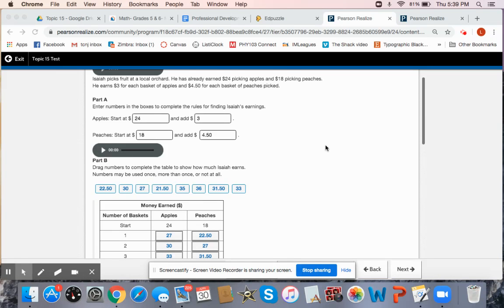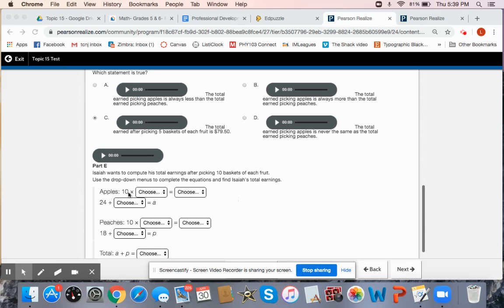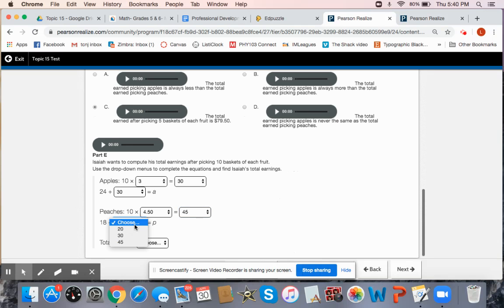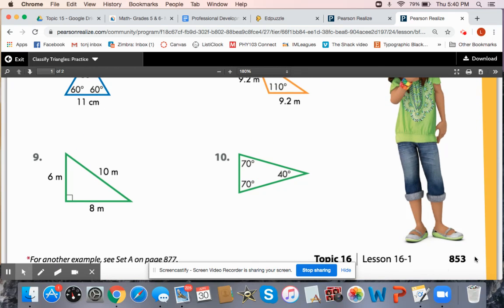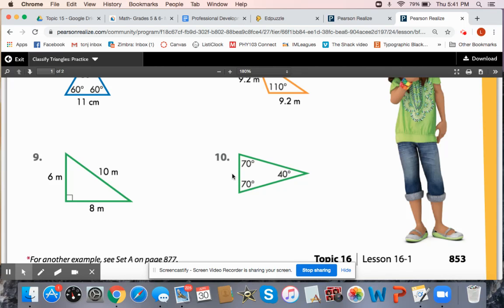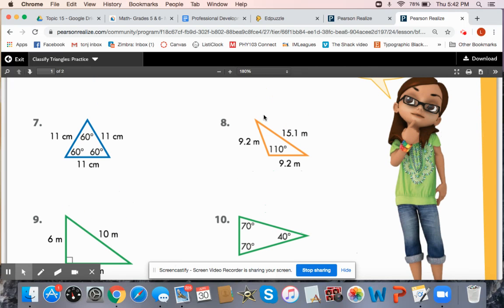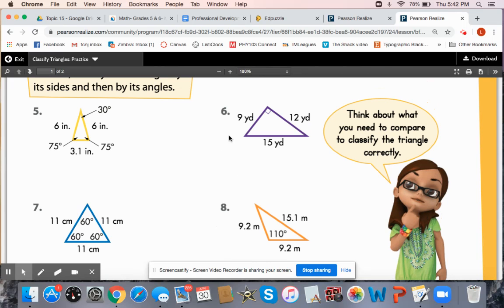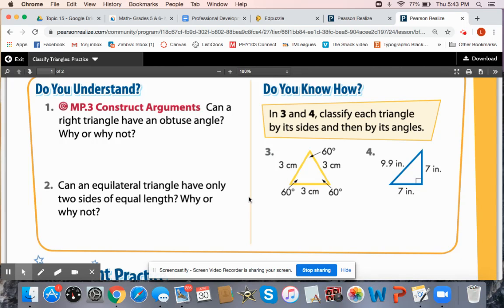Identify Different Types of Triangles Part 2